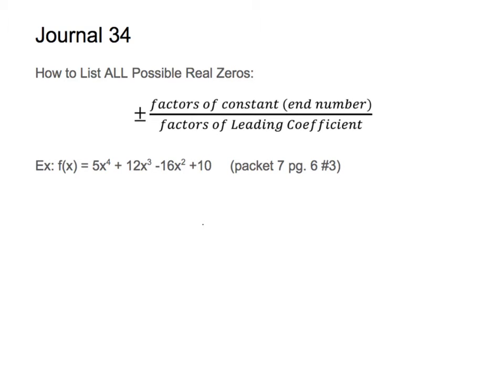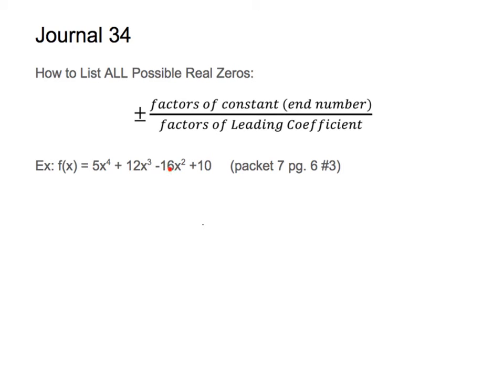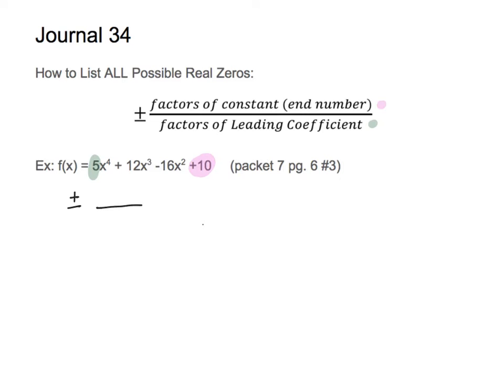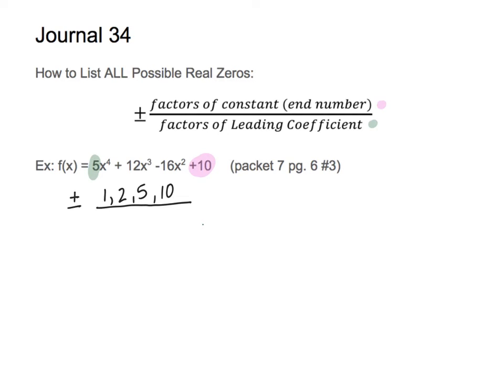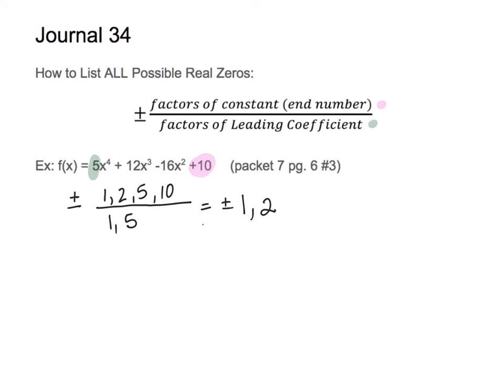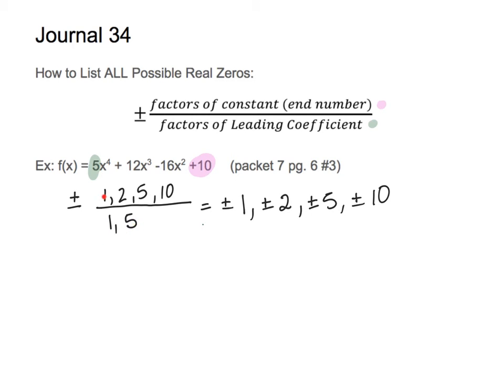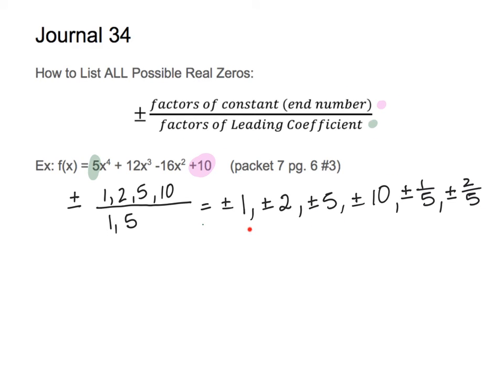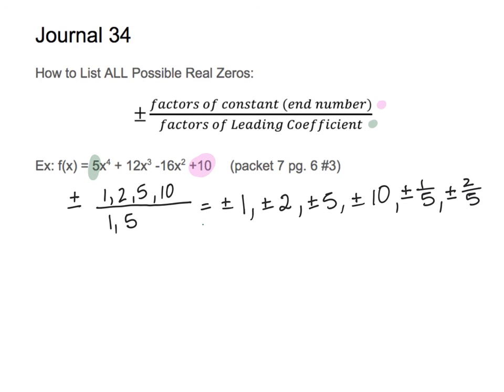Journal 34 part 1